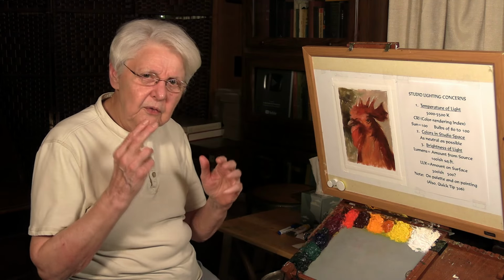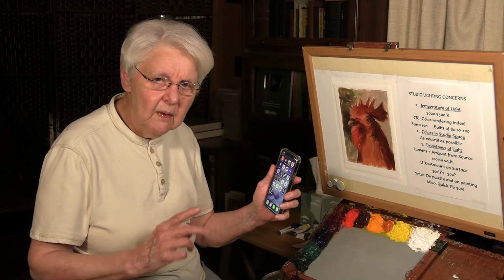Quick Tip 493 - Lighting Effects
Another question on getting the right lighting to paint by in your studio or elsewhere. Artist/art teacher Dianne Mize shows how different lighting can affect how you paint.